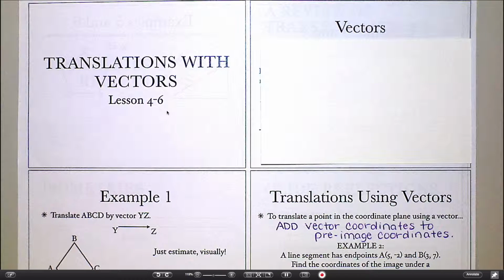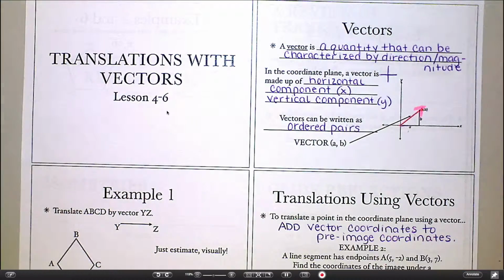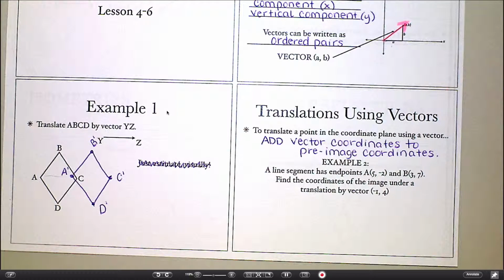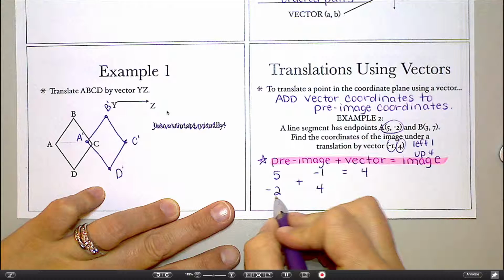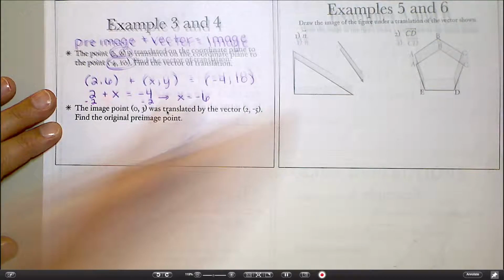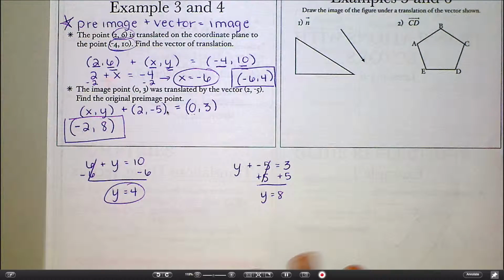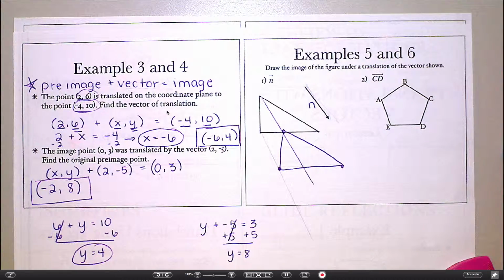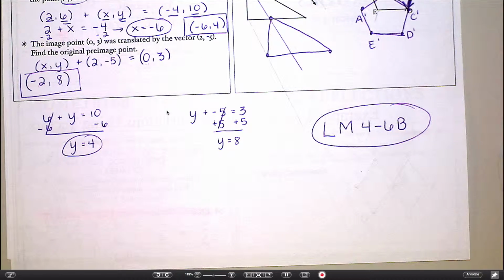Translations with Vectors